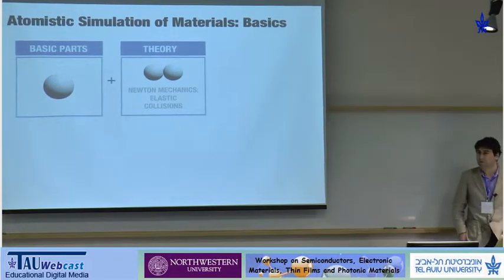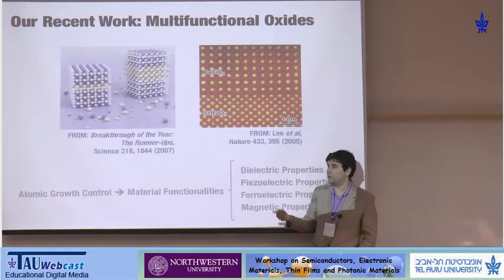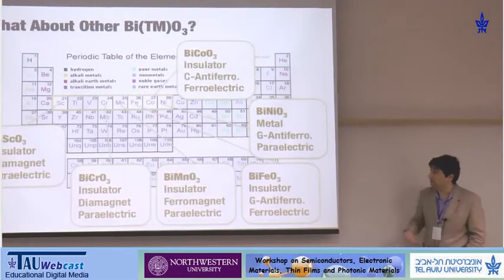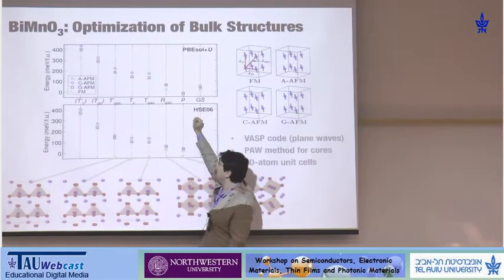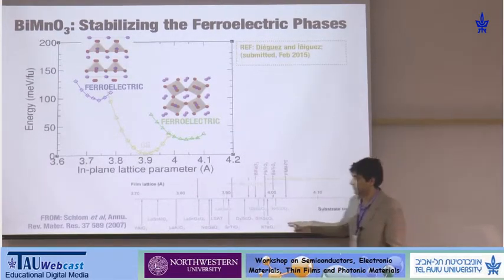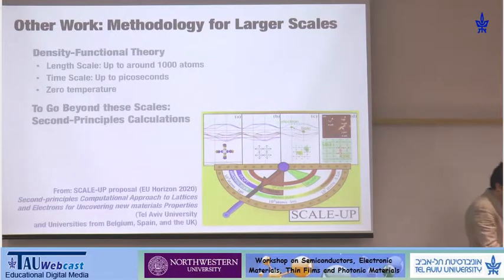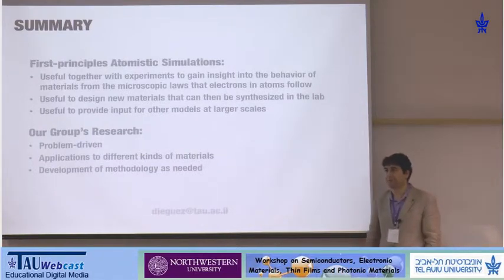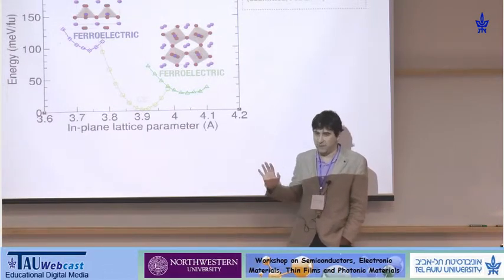Atomistic simulation of materials: multifunctional oxide films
Speaker: Oswaldo Dieguez (MSE, TAU)